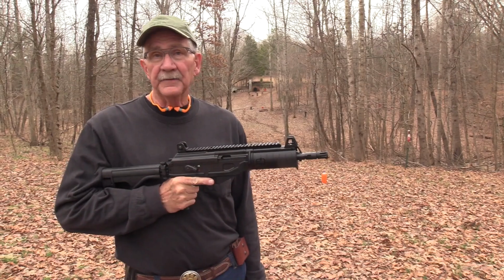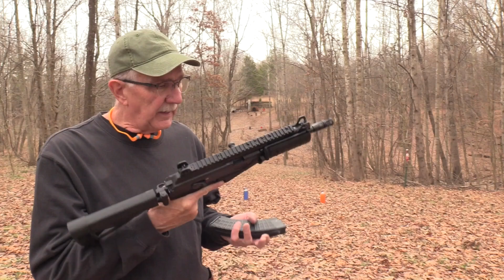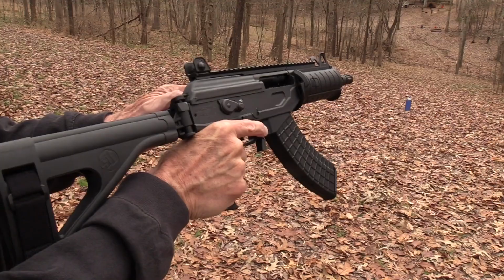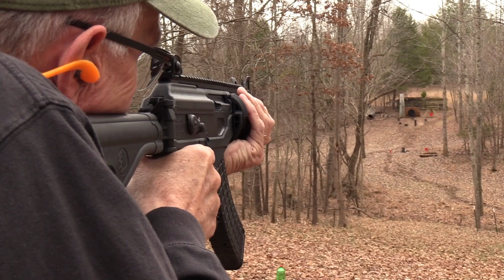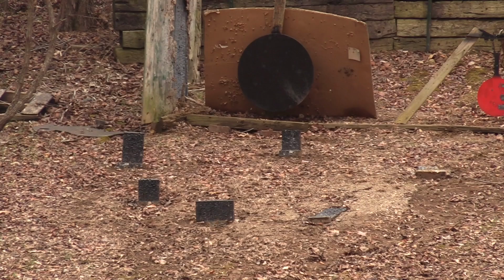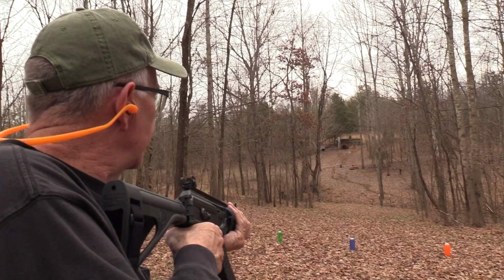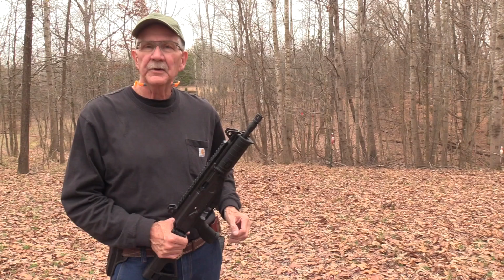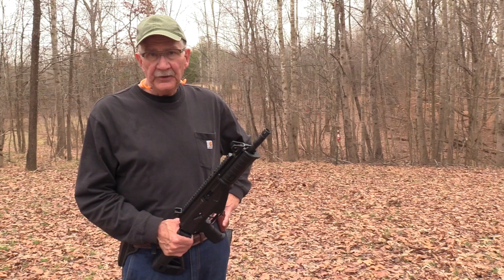Galil Ace Range 2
Trying out the Galil Ace over on Range 2.